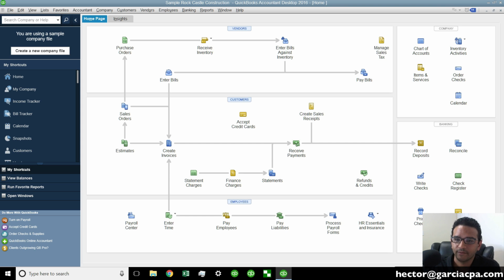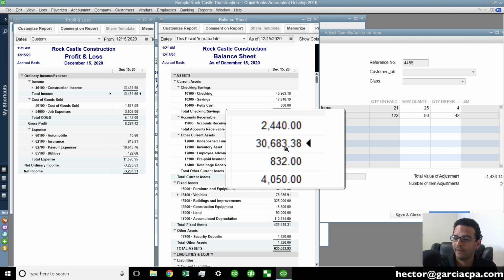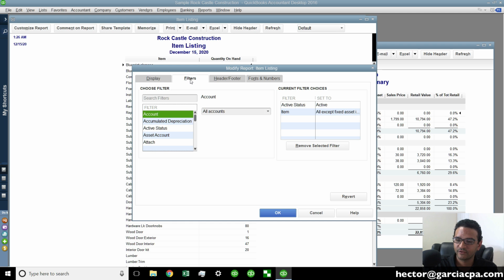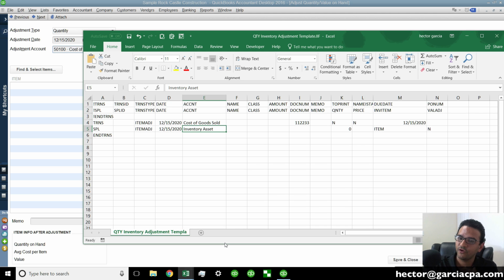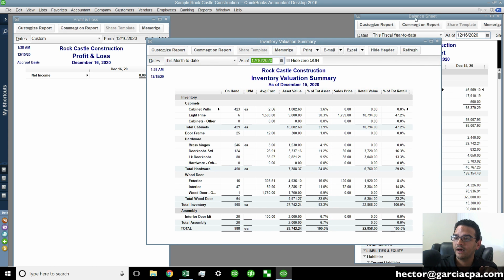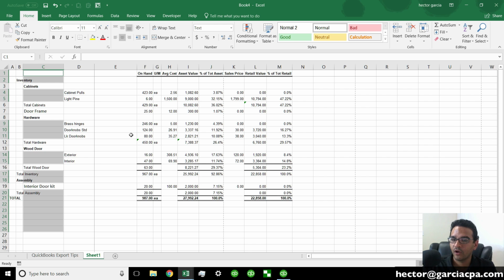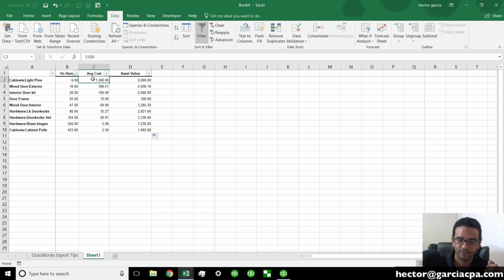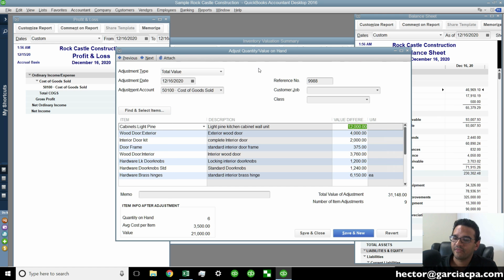QuickBooks Desktop Inventory Adjustments + My Batch Adjustments IIF Template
Purchase my IIF Template for $50

00:00 Introductions and WHY do Inventory Adjustments
03:10 Adjust Inventory Quantity and Value on Hand
09:22 Why Use an IIF File to import Adjustments
14:30 My template I use for IIF imports
23:14 Adjusting VALUE in Batch and dealing with Sub-items in Excel

Call our office to set up a private training/consultation about QuickBooks, Excel, Accounting/Bookkeeping, Taxes, and/or General Business Consulting, rates start at $375 for the first consultation depending on the length and consultant required.